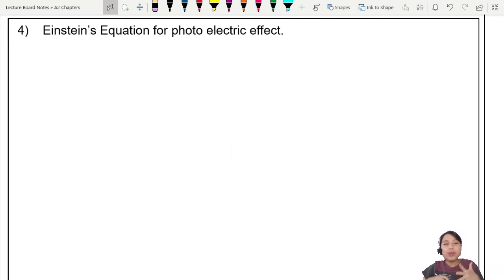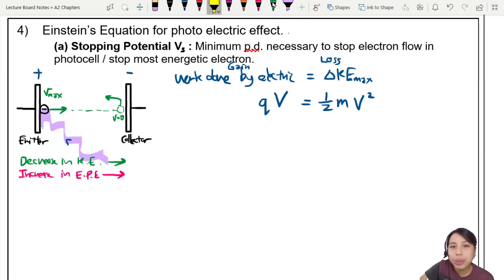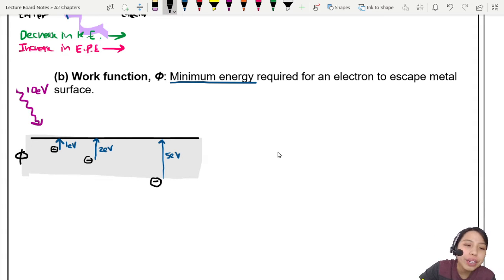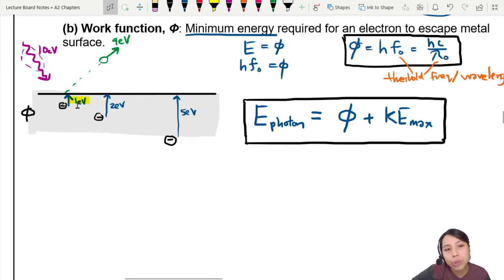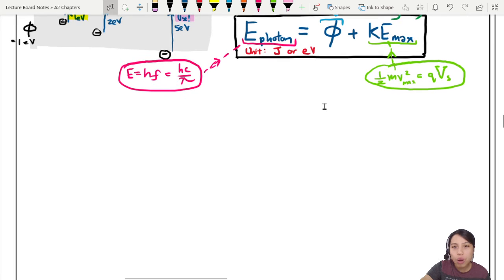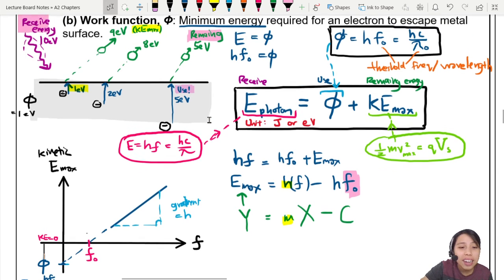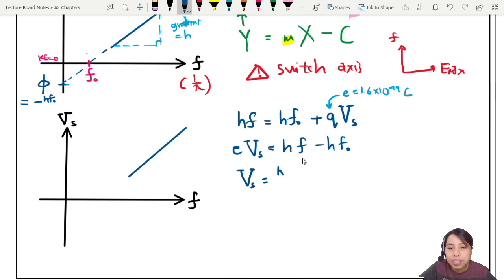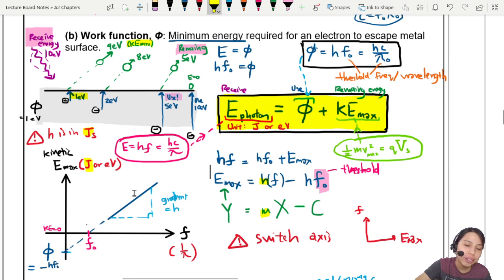22.1e Photoelectric Equation | A2 Quantum Physics | Cambridge A Level Physics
Einstein's energy conservation equation for calculations, explanations, and graphs!
0:00 Stopping Potential
05:14 Work Function of Metal
10:10 Conservation of Energy equation
14:59 Graph of Kinetic energy vs frequency
20:51 Graph of Stopping potential vs frequency
23:29 Work Function (y-intercept) shifts graph vertically

FM16 P42 Q11 (pg14) Range of KE and Current Change
ON16 P41 Q10 (pg15) Evaluating Threshold Wavelengths*
MJ17 P42 Q10 (pg16) Emax-λ graph Changes
MJ18 P42 Q10 (pg18) Work Function Emission
ON19 P41 Q11 (pg20) Variation of Intensity & Frequency*
FM20 P42 Q10 (pg21) Emax-f & Intensity Change